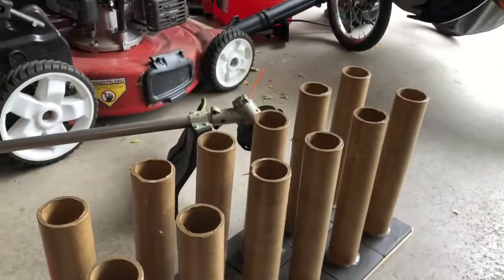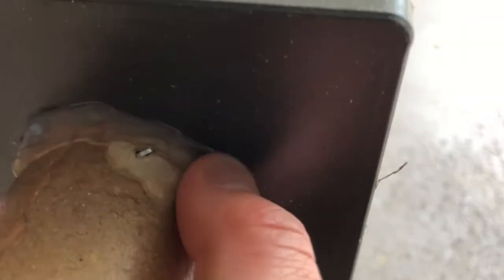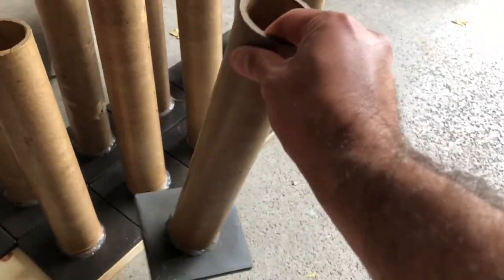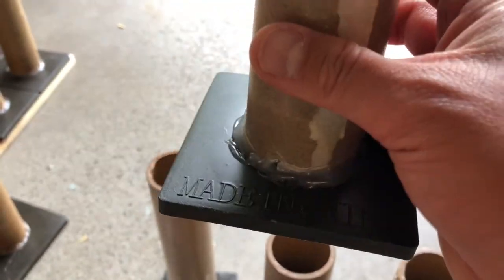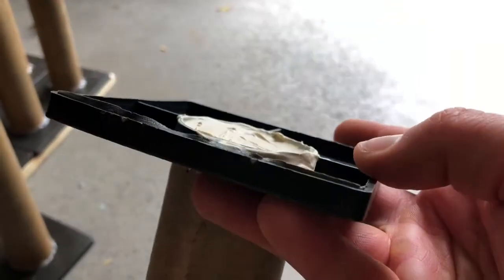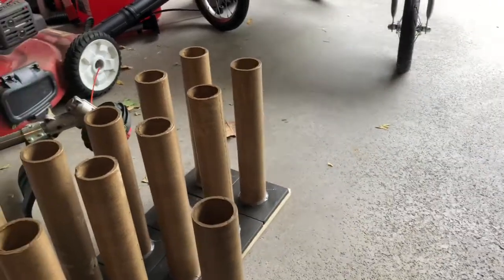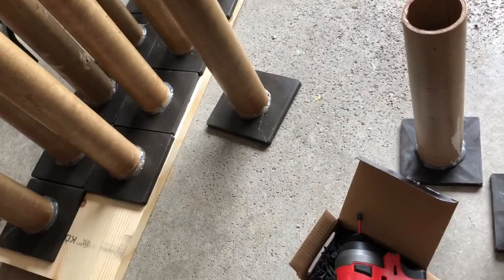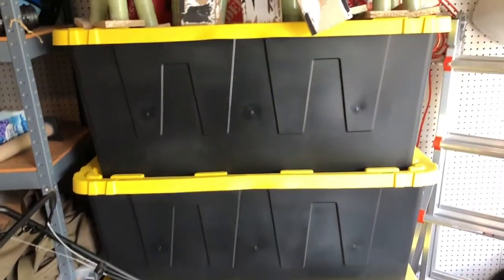Poor man’s Mortar Rack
Just an attempt to get more mortars for a show.